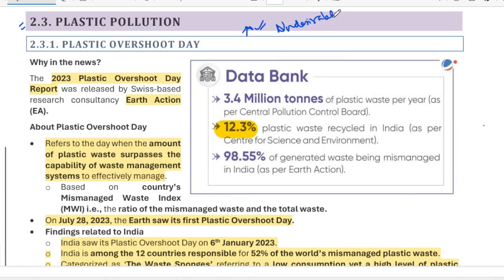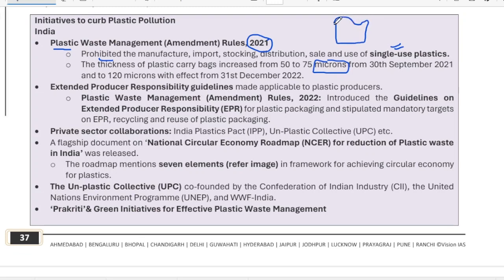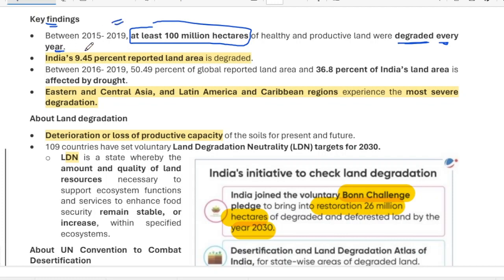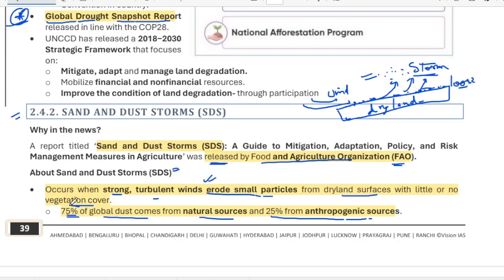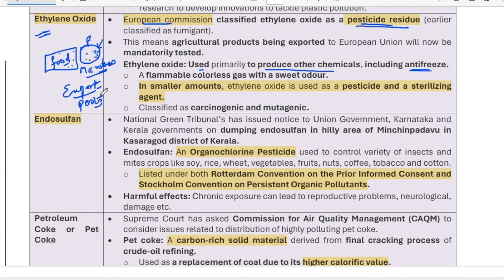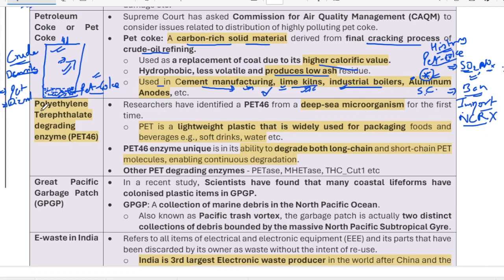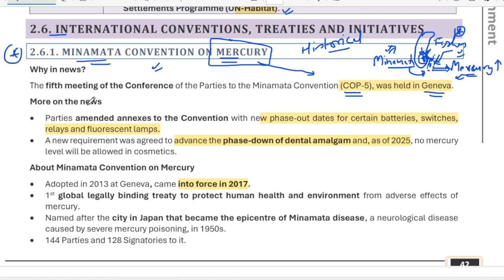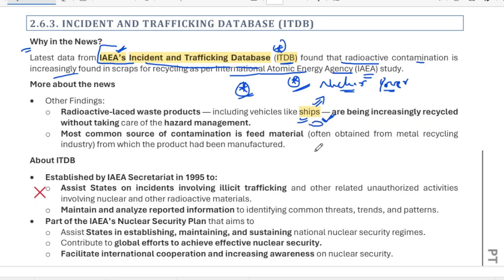PT 365 Environment Part 4 discussion